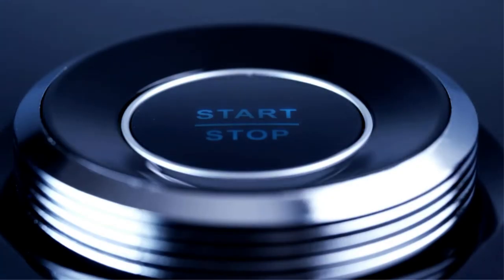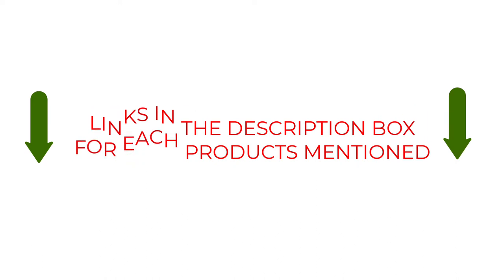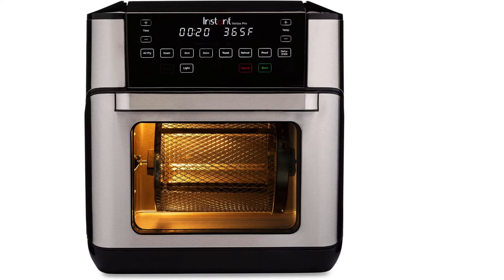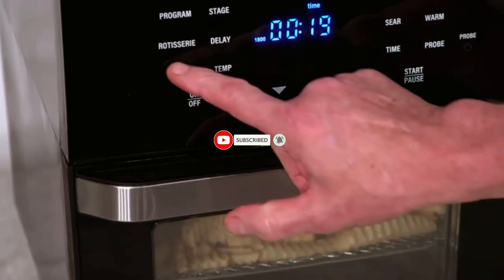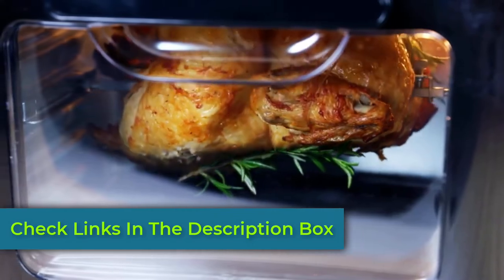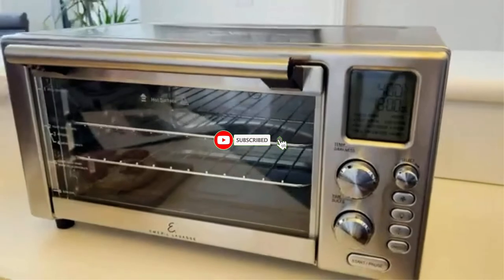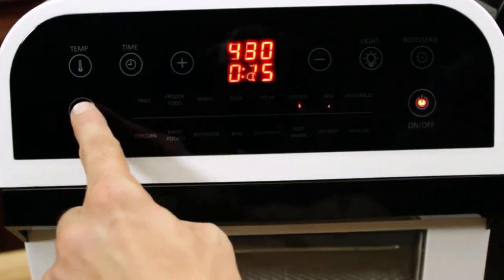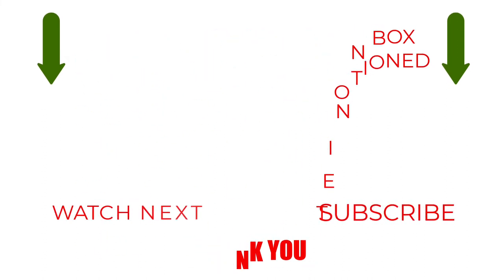✅ TOP 5 AIR FRYERS WITH ROTISSERIE REVIEWS 2022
~ Product Link ~
1. Instant Vortex Pro 10-Quart Air Fryer (Amazon)

2.  NuWave Brio 15.5-Quart Air Fryer (Amazon)

3. Chefman 6.3-Quart Air Fryer (Amazon)

4.  Emeril Lagasse Power Air Fryer (Amazon)

5. GoWISE USA GW44800-O Deluxe 12.7-Quart Air Fryer (Amazon)

air fryer recipe,
top air fryer,
air fryer with rotisserie